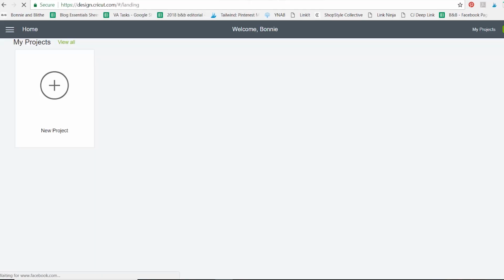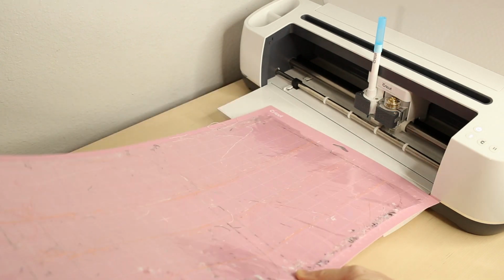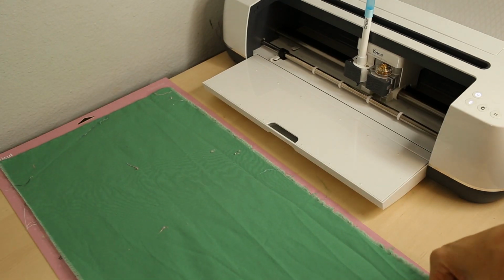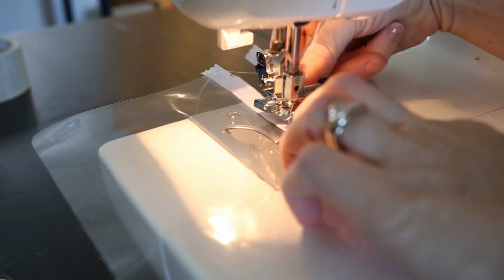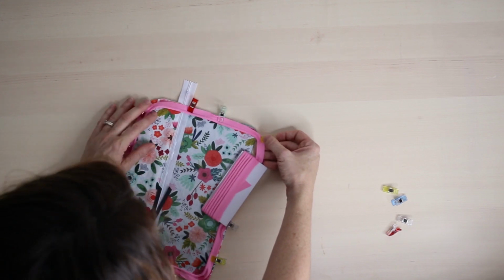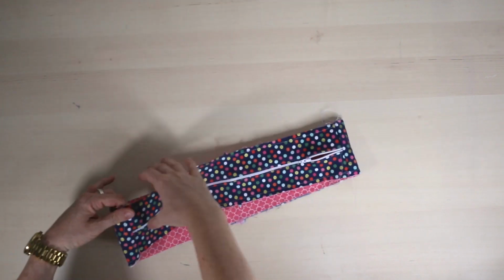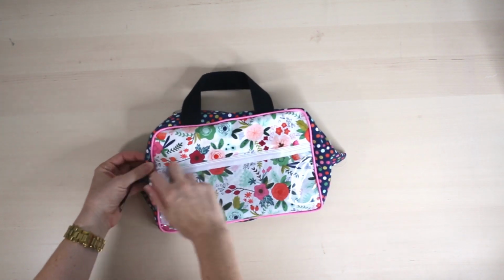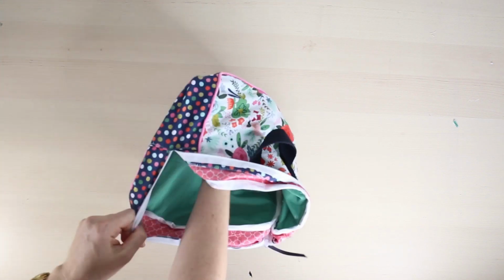Sew a Makeup Bag with the Cricut Maker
The future of sewing is here! If cutting out patterns and fabric is your least favorite part of making a project, then you need to try sewing with the Cricut Maker.
In this video I"m sewing up a cosmetic tote (or scripture tote, or lunch bag, etc) using the Cricut Maker machine and my sewing machine! Check it out and let me know what you think.

Get links to all the supplies and more details on the blog

Visit me at bonnieandblithe.com for lots more motherhood, fashion & sewing tips & tutorials!